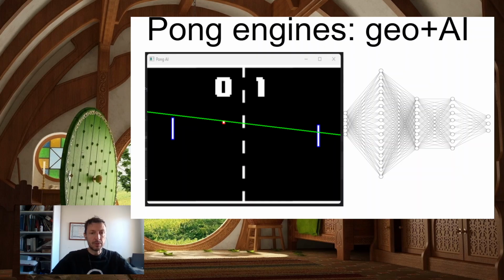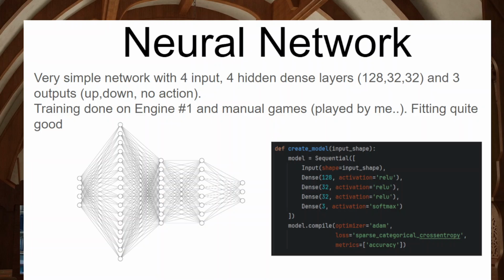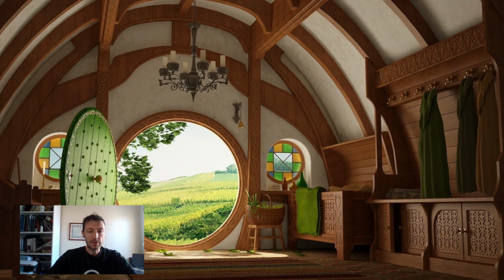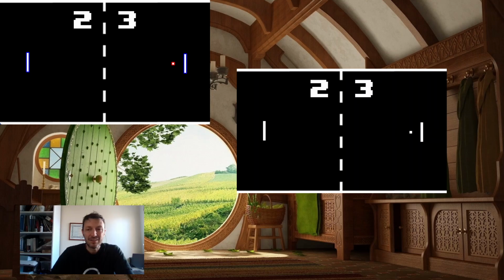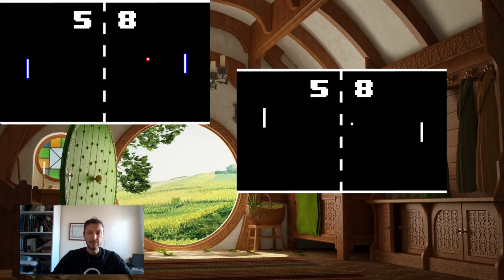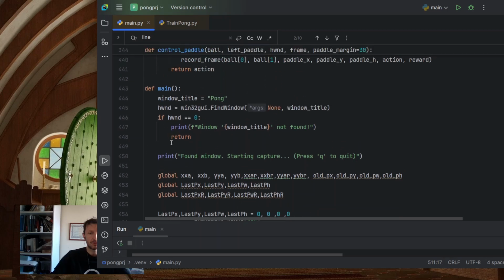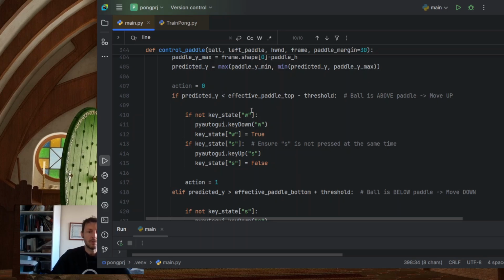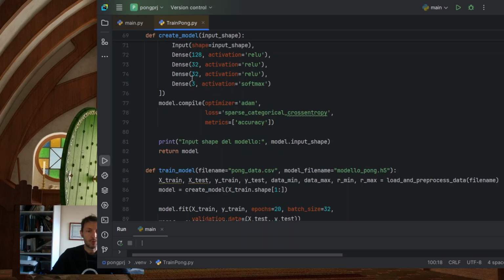Pong playing engines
Sharing my latest project: playing an external pong game using a Python macro both with a geometric based engine and with an AI based one.